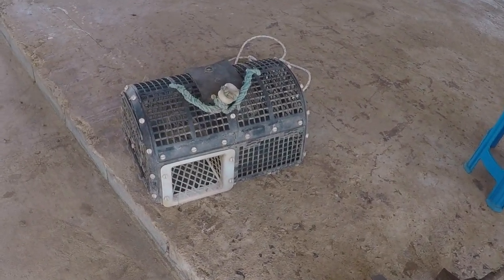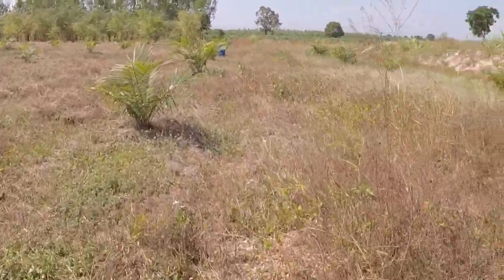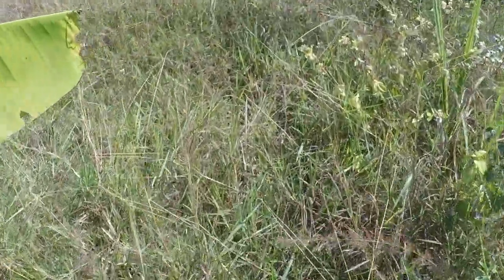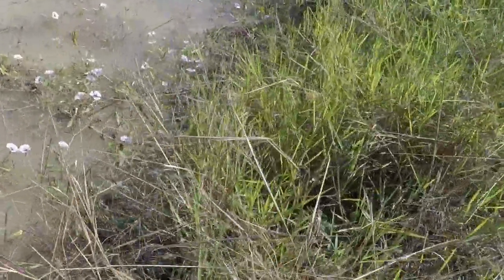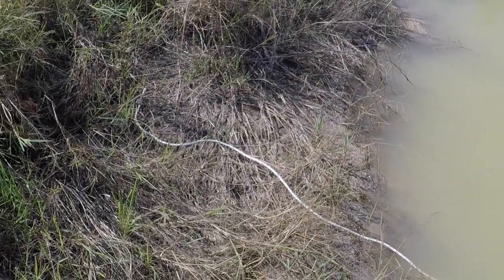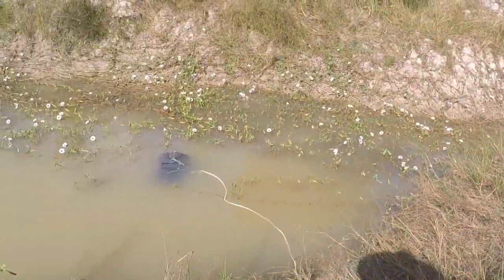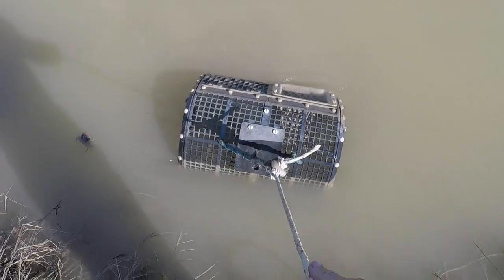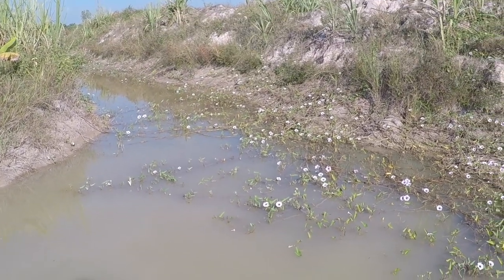Catching Freshwater Crabs with a Lobster Pot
Today I am off catching freshwater crabs with a lobster pot that I brought over from the UK.

Land crabs are tasty on a BBQ or made into a chili dip. The orange fat makes for a good fishing bait too!

Freshwater Crab information:
Around 1,300 species of freshwater crabs are distributed throughout the tropics and subtropics, divided among eight families.

They show direct development and maternal care of a small number of offspring, in contrast to marine crabs, which release thousands of planktonic larvae.

MAKE A DIFFERENCE ON OUR FARM